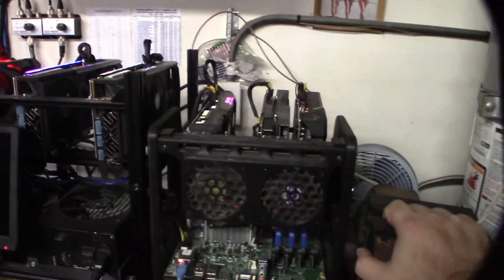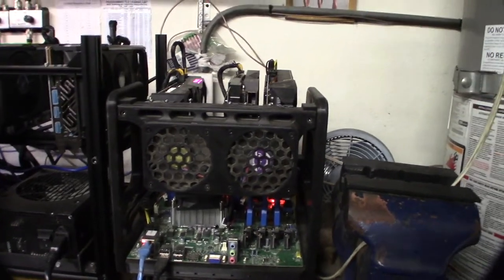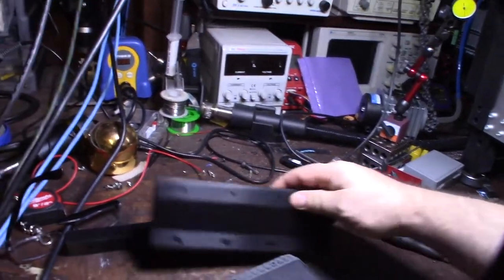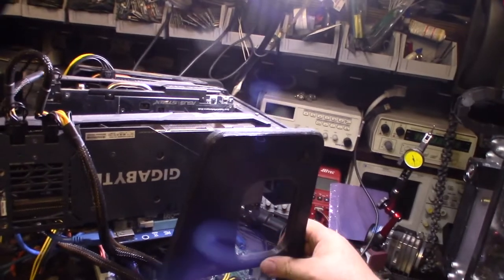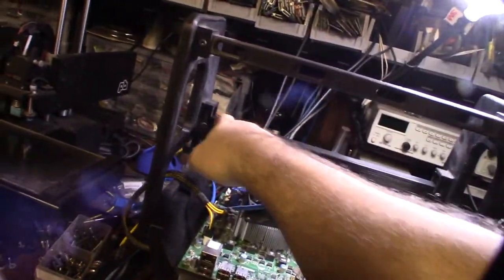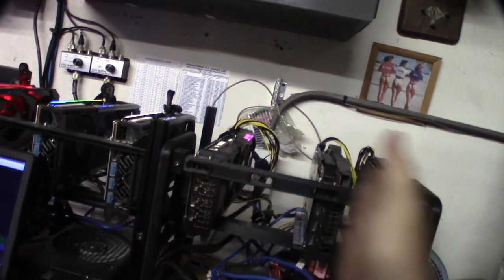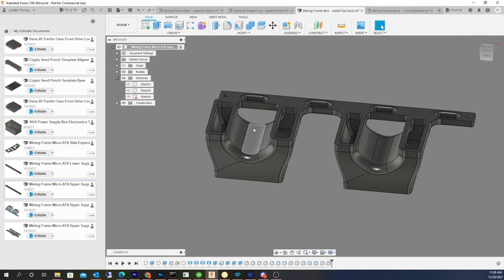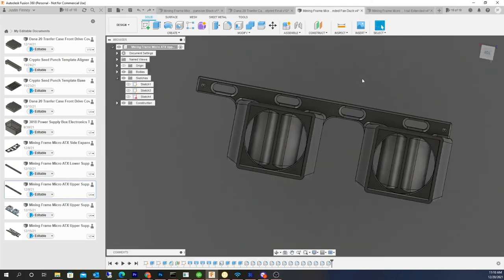3D Printed Crypto Mining Rig Modular Compact GPU Mining Frame Air Flow Expansion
This is an expansion of my original crypto mining frame
Good Entry Level Large Format Printer

My Favorite PLA+
If you found this video helpful or would like help fund future experiments. please donate below.